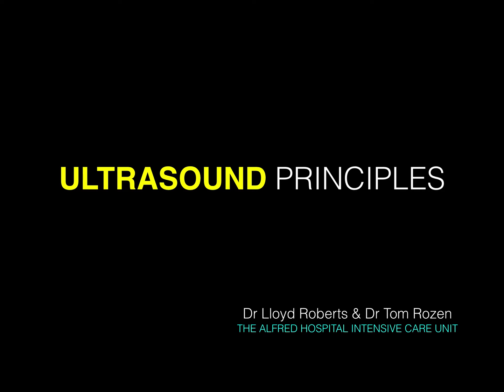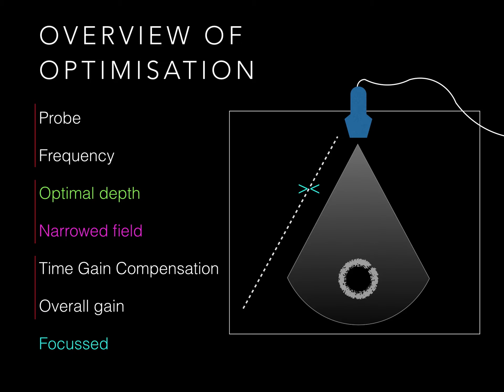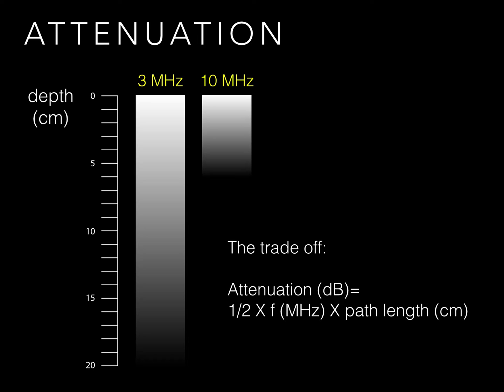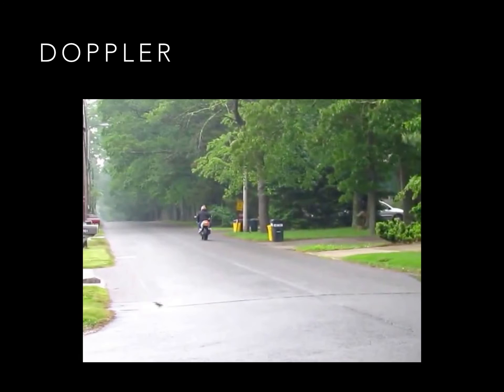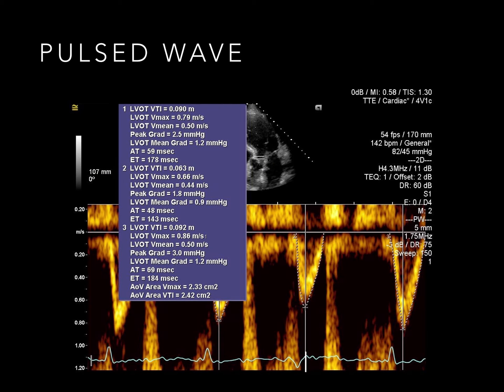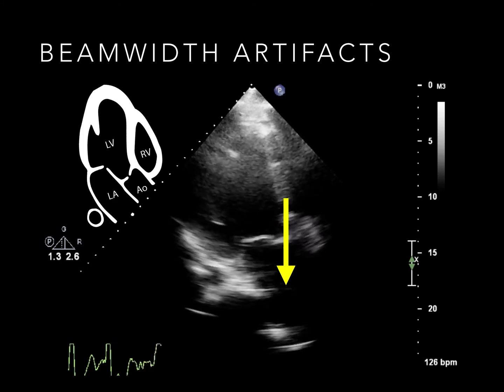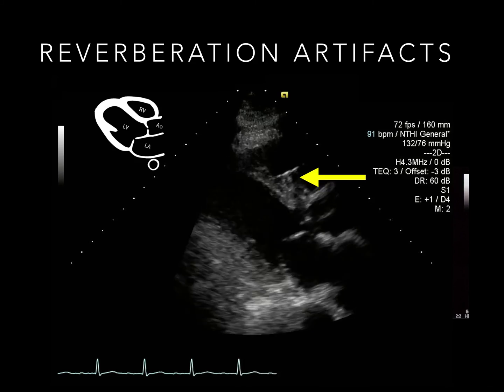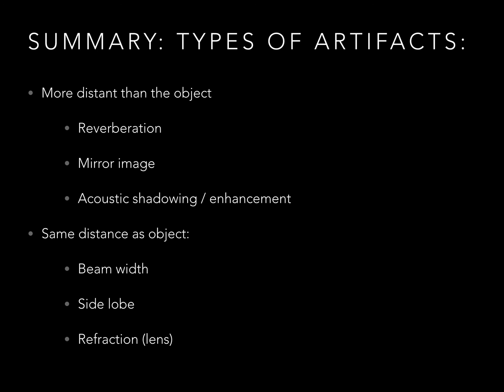Ultrasound principles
An introductory video on the essential physics you need to optimise image acquisition and interpretation.

The Alfred ICU runs courses on a broad range of critical care topics including echo and critical care ultrasound.

This video featured in a blogpost on The Alfred ICU's free educational website, INTENSIVE